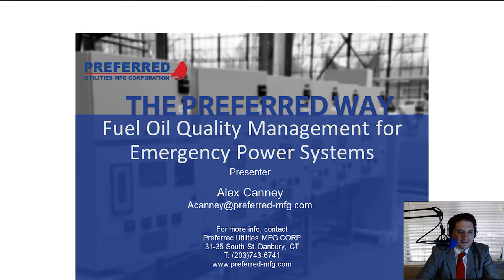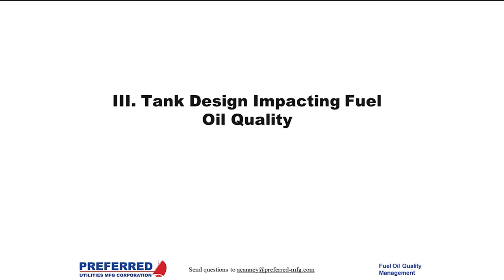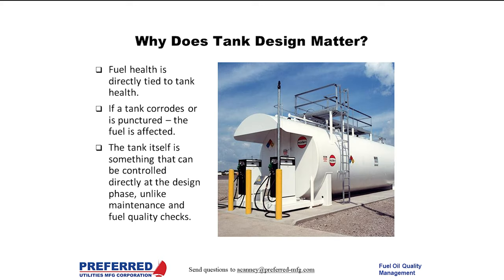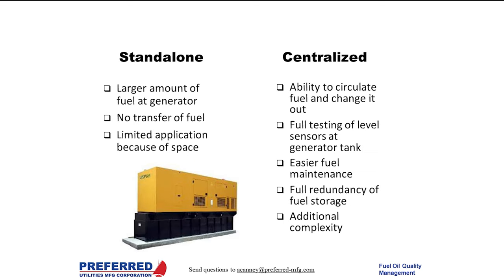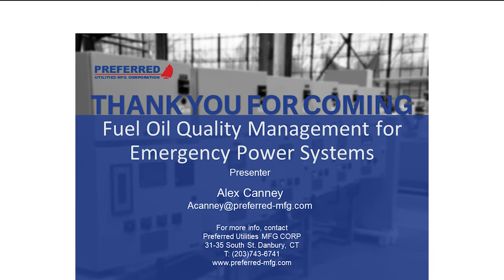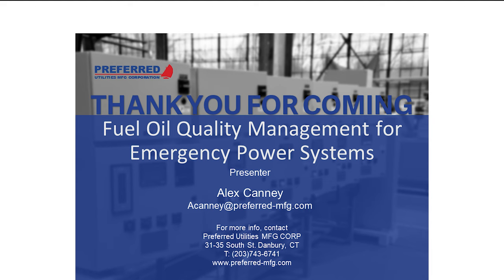Fuel Oil Quality for Backup Power System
In this video we will discuss: Fuel Oil System review, Tank design impacting fuel oil quality, and factors that affect fuel oil quality.